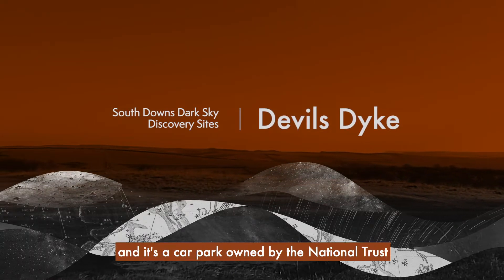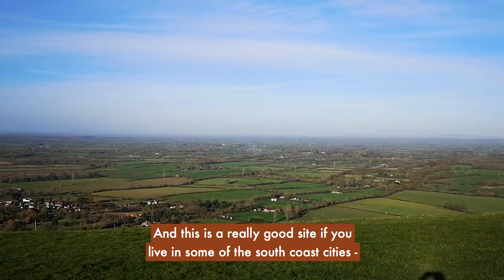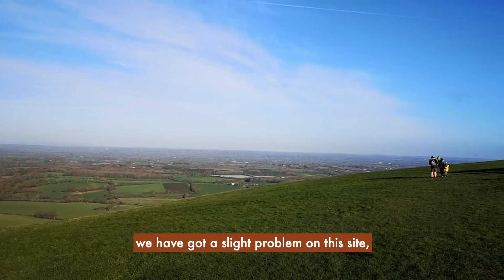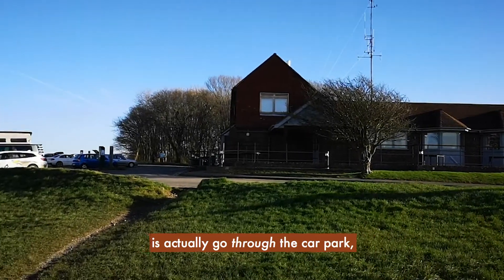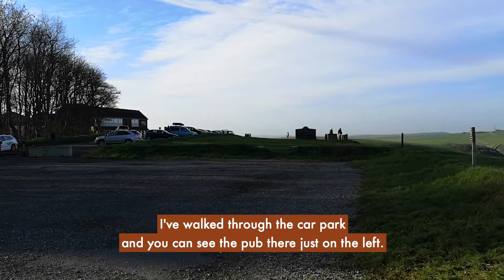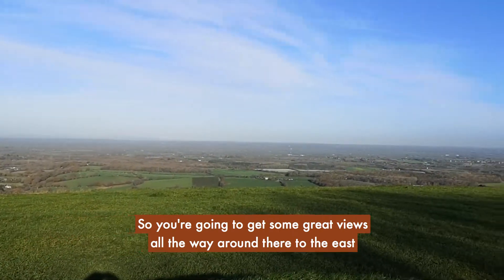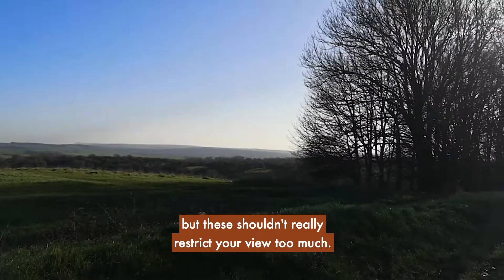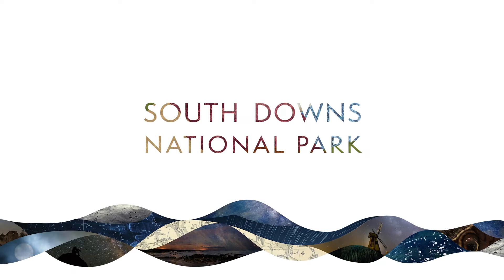Dark Skies Discovery Sites: Devils Dyke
Devil's Dyke in East Sussex is one of the best places to see the night sky in the south of England. Find out why.